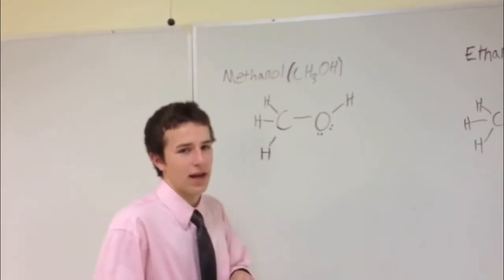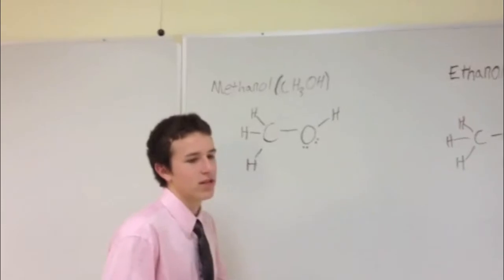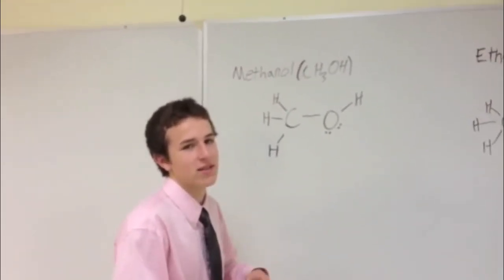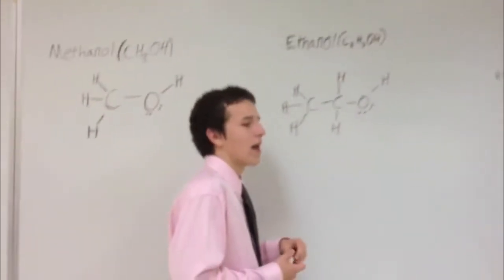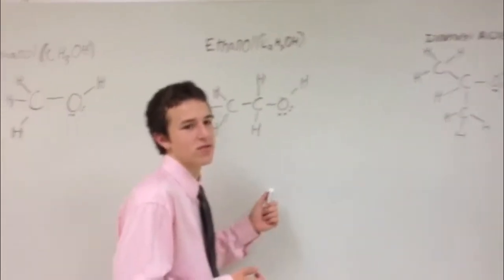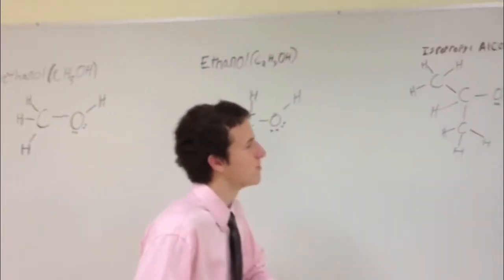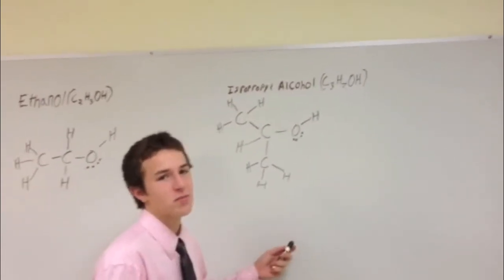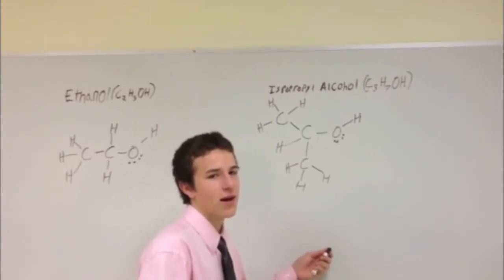Alcohols Chemistry Movie